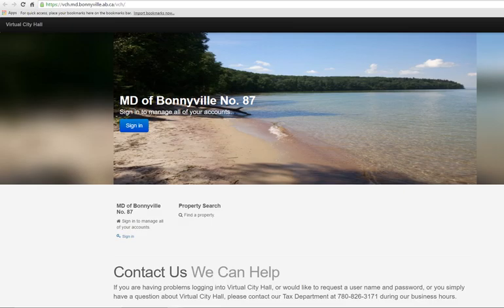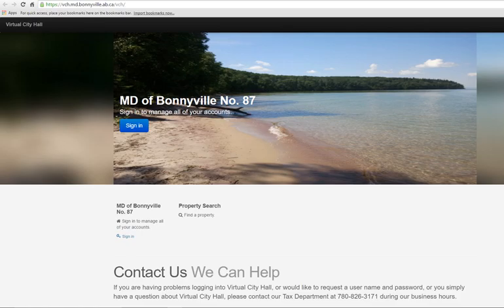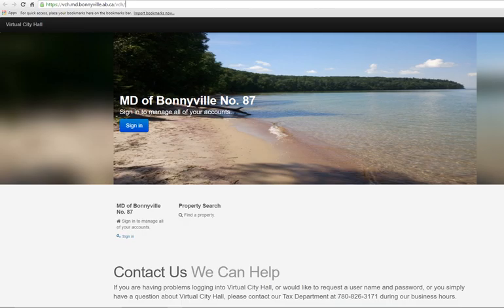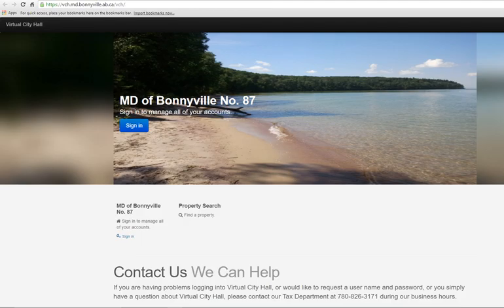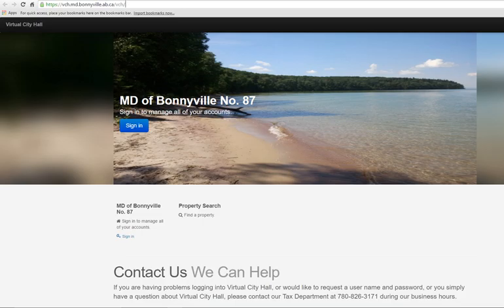VCH - Introduction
Introduction to Virtual City Hall 3 (2016)